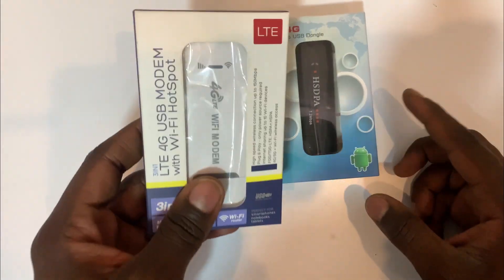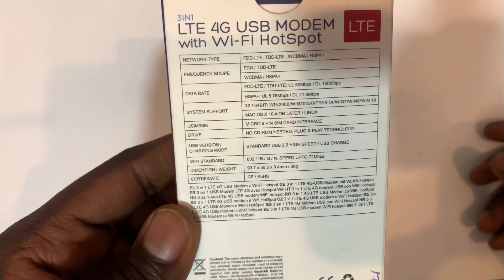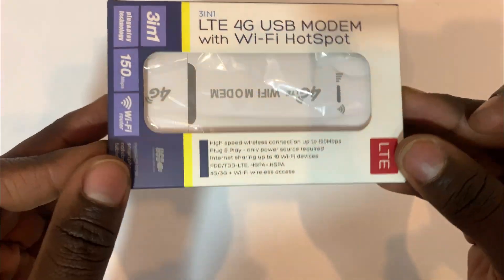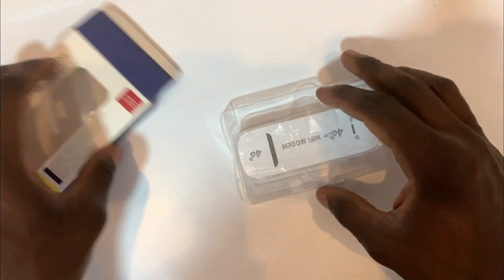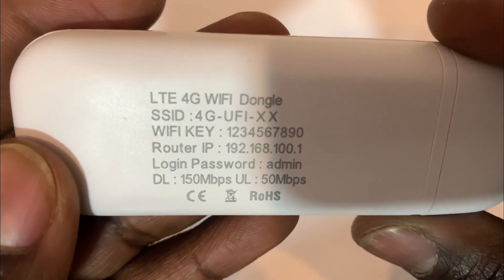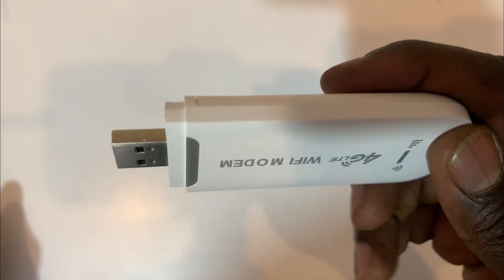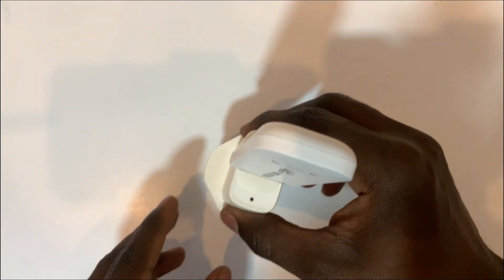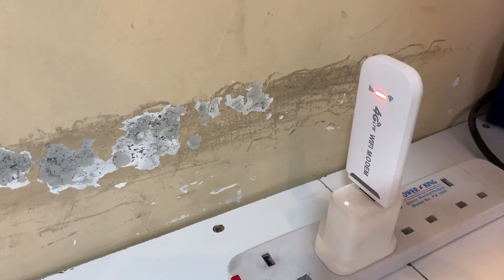How to configure 4G LTE USB Dongle Wi-Fi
4G USB Wifi Modem Setup, Change USB Modem Wifi Name and Password, 4G Lite Modem wifi setup.

In this video i will show, How to setup 4G Lite USB modem. If you want to use wifi modem then watch our full video. Hop you can understand how to configure and setup Modem Wifi.